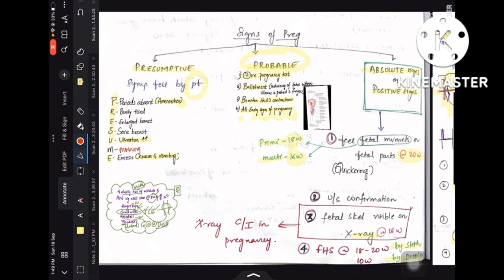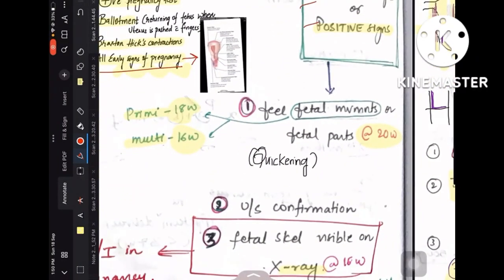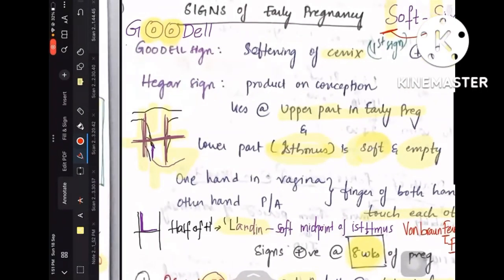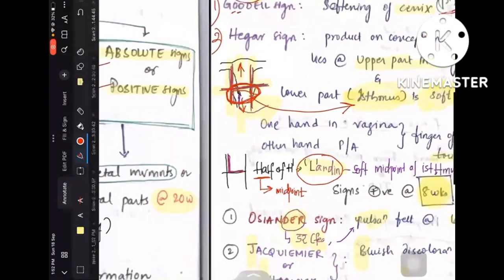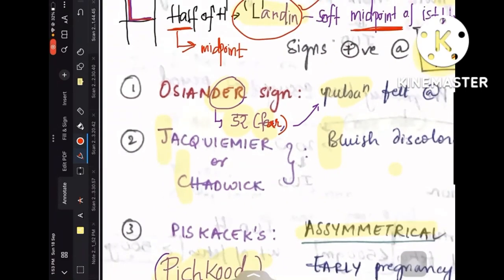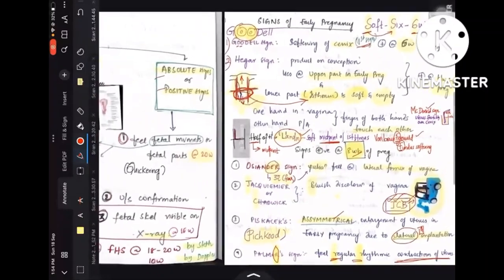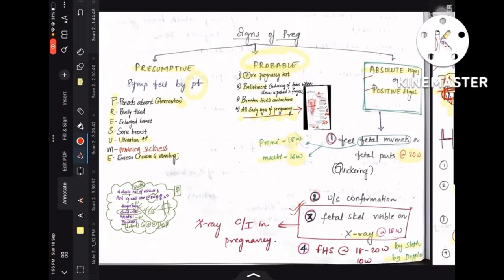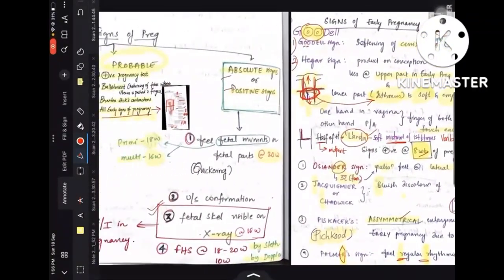Named signs in pregnancy with mnemonics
This video includes all the presumptive probable and absolute signs of pregnancy
All the named signs of early pregnancy
Goodells hager landin McDonald osiander Chadwick palmar etc.